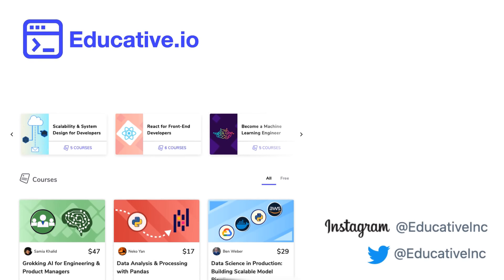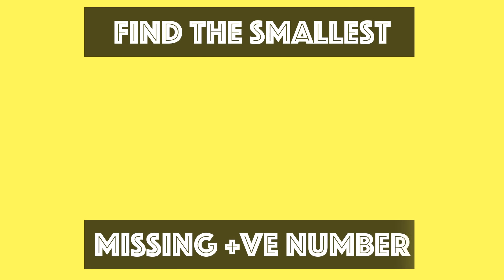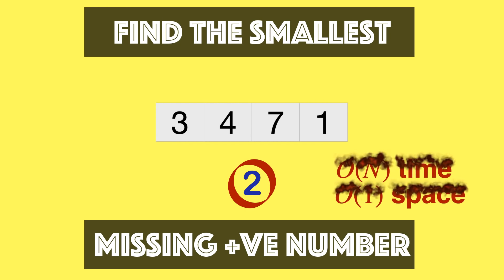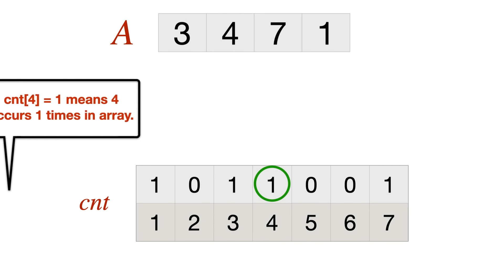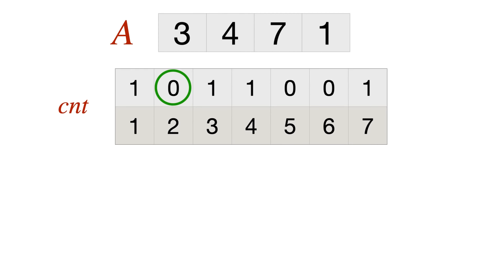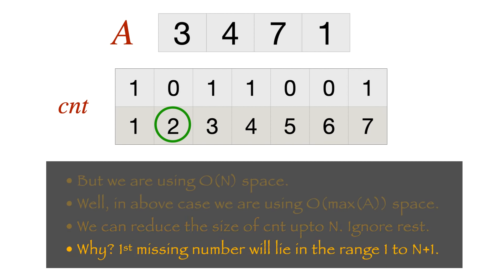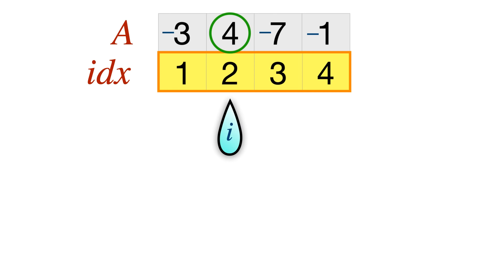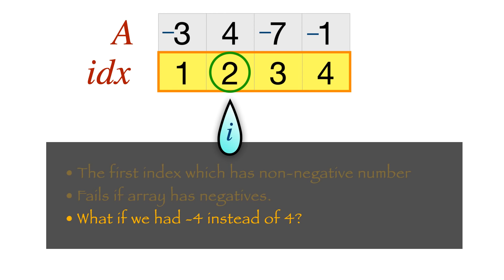🔴 Amazon Interview Question - Missing Smallest Positive Number | Free Giveaway 🎁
Rachit, an ex-Software Engineer@Microsoft discuss in detail the initial ideas, the correct strategy, the code and time/space complexity analysis of a Greedy problem on Arrays.

👉🏻Follow @rachitiitr on Instagram
👉🏻A random winner from comment would be decided in 4 weeks
👉🏻The Winner gets contacted on their Instagram with the voucher for giveaway